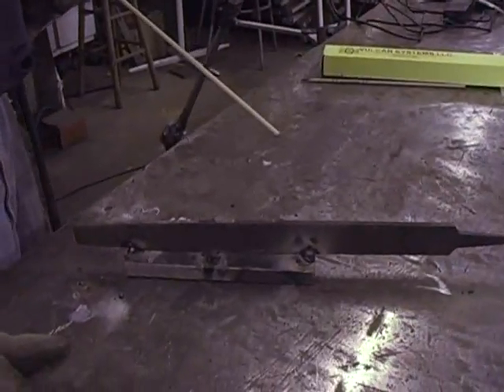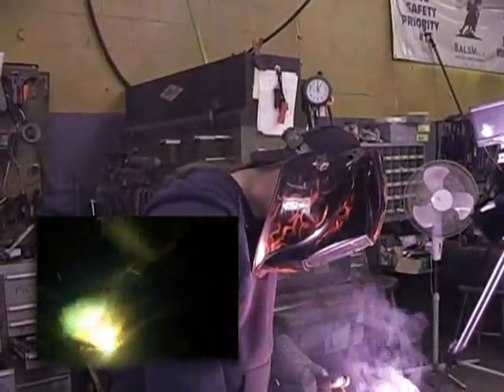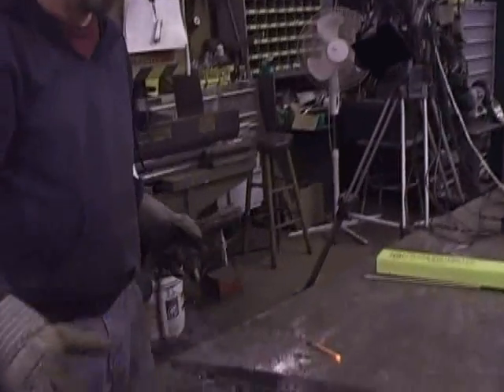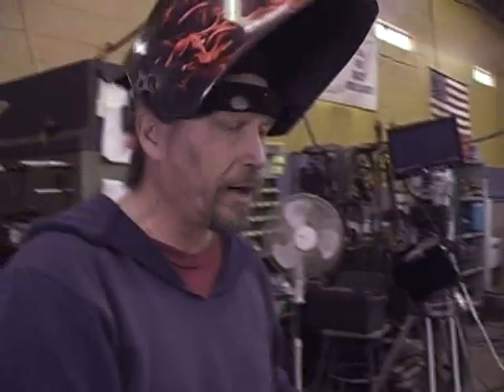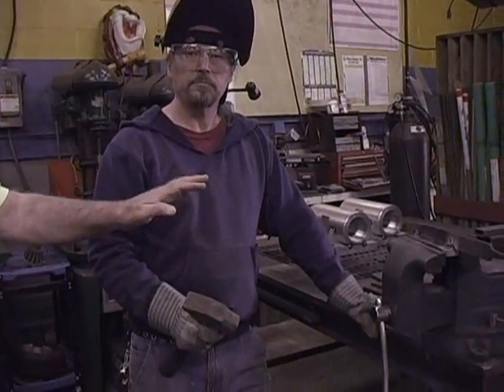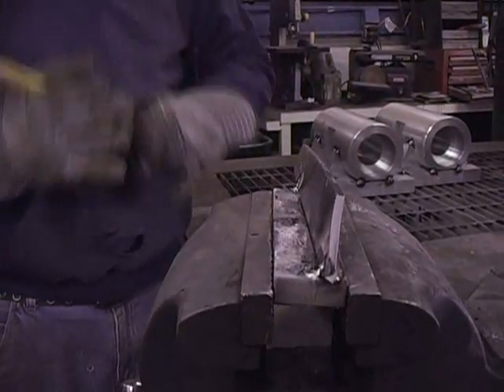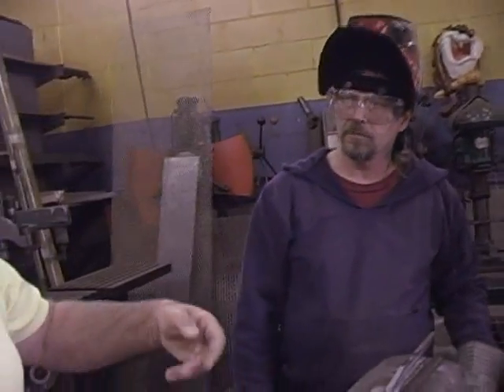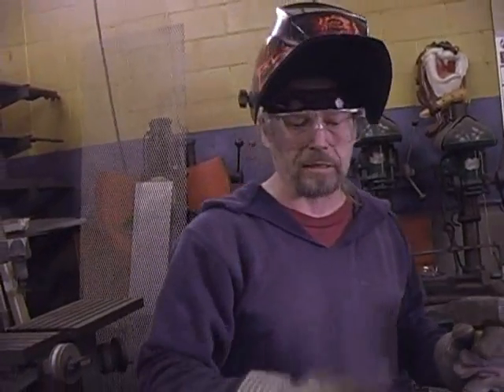Steel Welding Demo - High Carbon, Stainless, and Dissimilar Steels with Vulcan 4400-AS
Electrode ideal for repair of all steels including tool steels, high Manganese steels, stainless steels, spring and coil steels, heat-treat trays, tap and drill extensions, high tensile shock resistant steels, tap and stud extraction.  Can also be used for underlayment of hardfacing alloys in mining applications as well as rebuilding shafts, gears, frames, and cast steel parts.